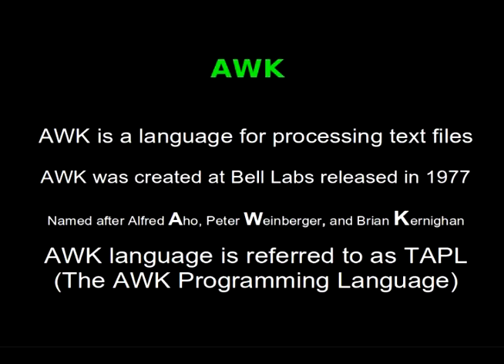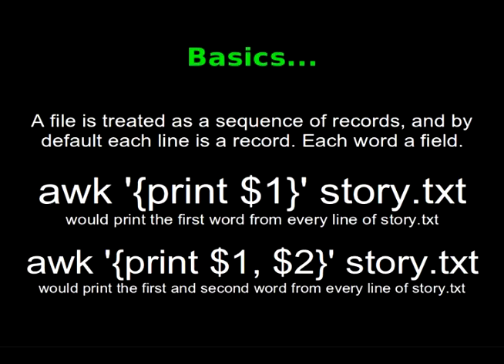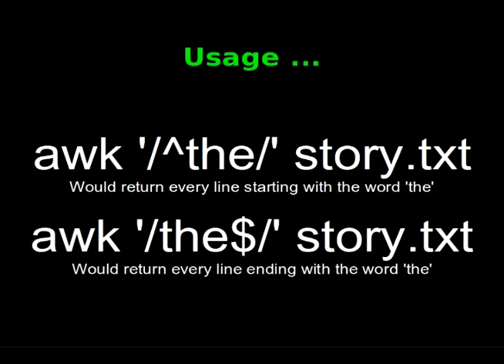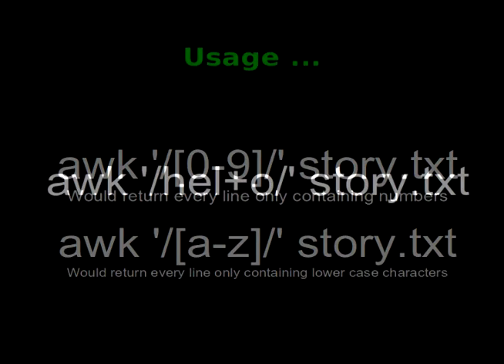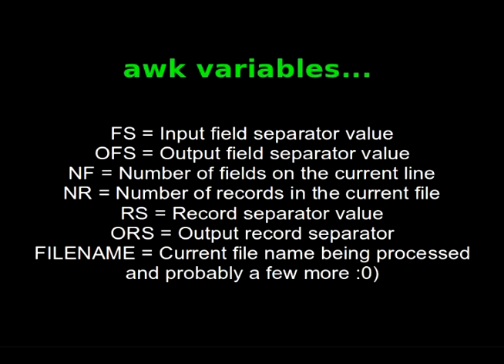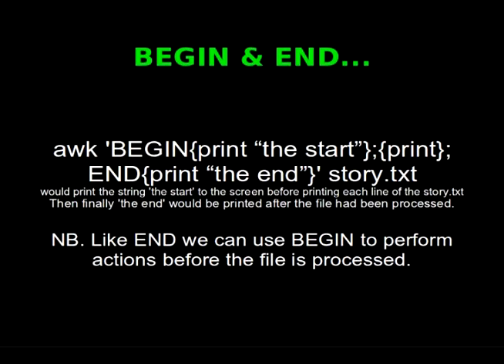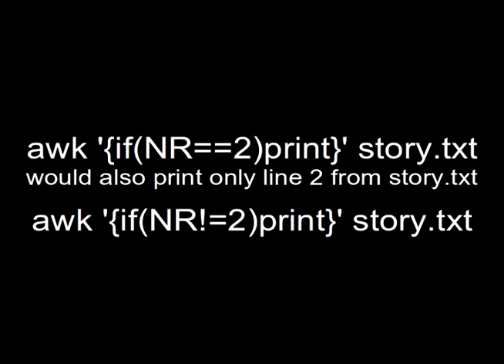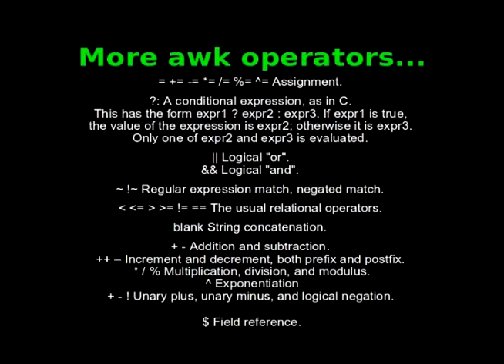Hakology - awk basics pt1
In tonights episode were going to be looking at awk and TAPL.

AWK BASICS PART 2 .